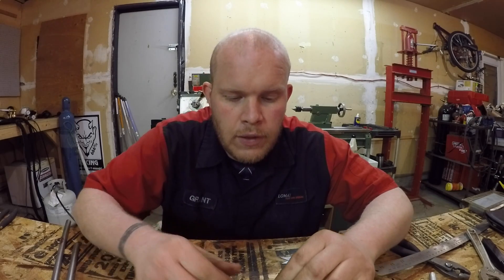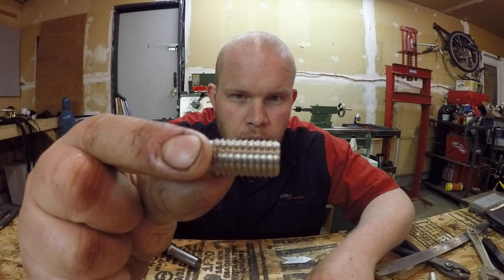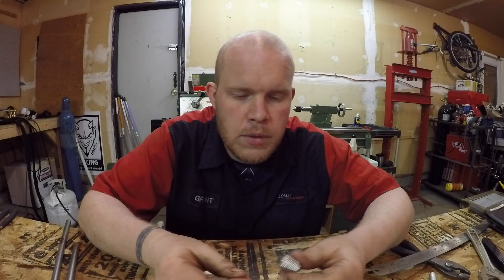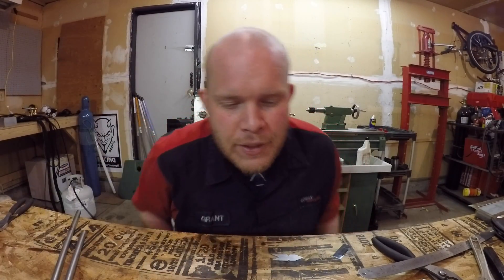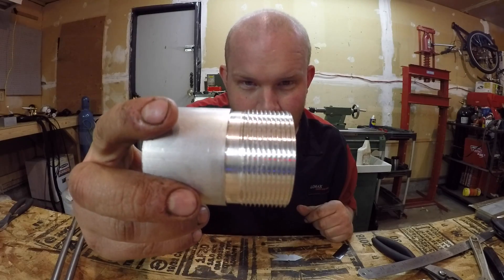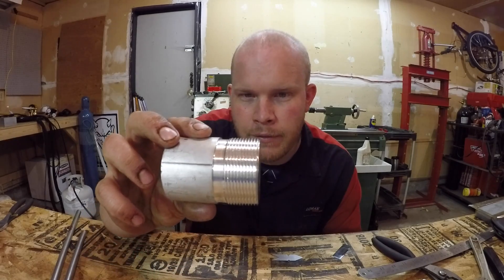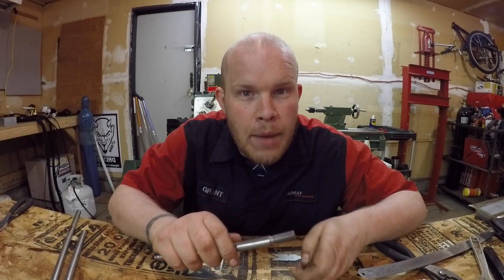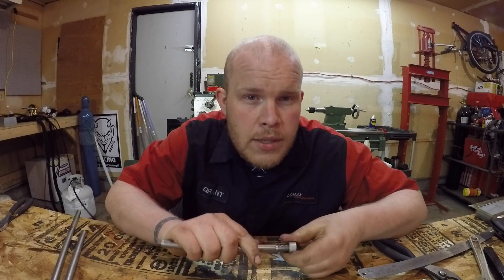PROBLEMS SINGLE POINT THREADING on the ENGINE lathe?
This video is about problems threading on lathe?